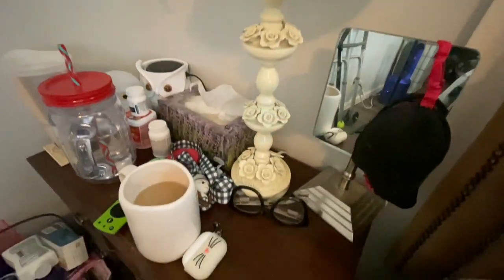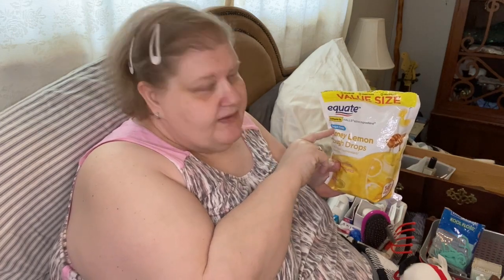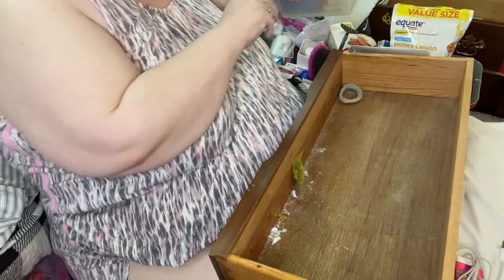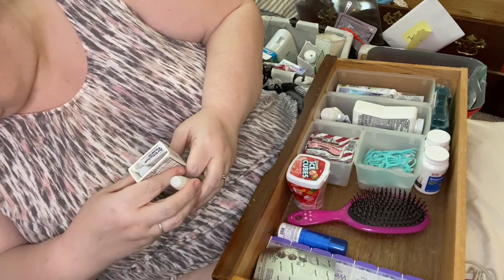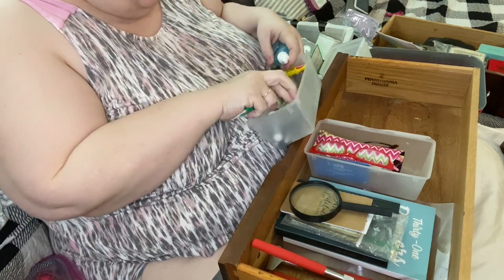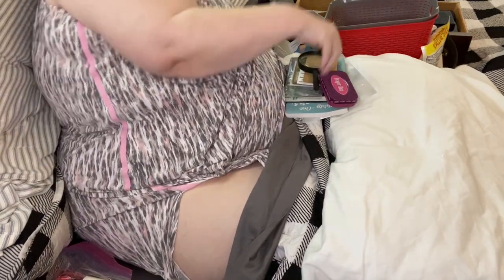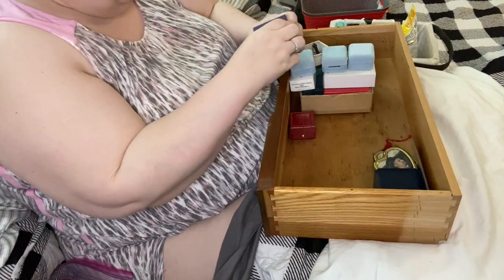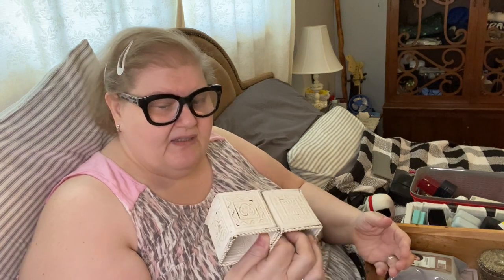Cleaning and Organizing: Update Vlog and Setting up My Night stand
Let’s catch up as we organizing my NightStand. Enjoy!

Click Like anSubscribe